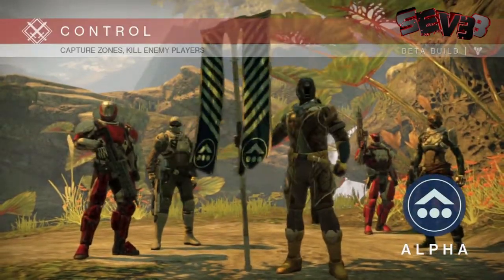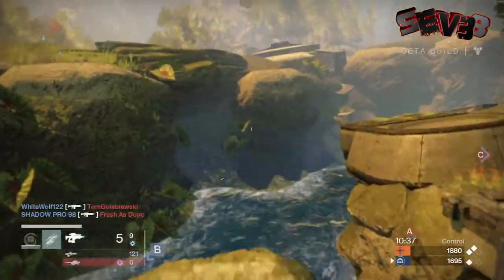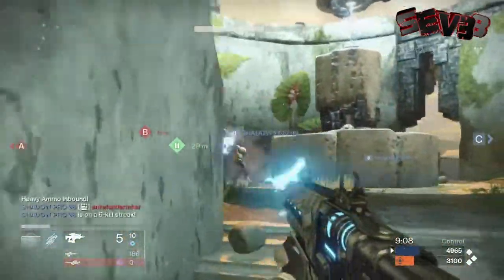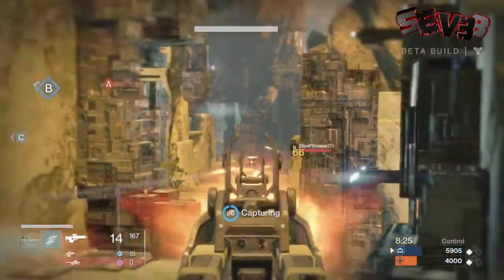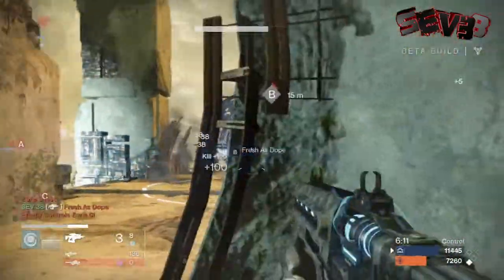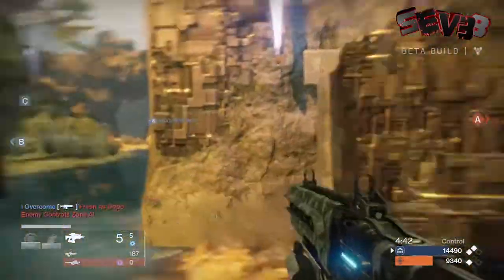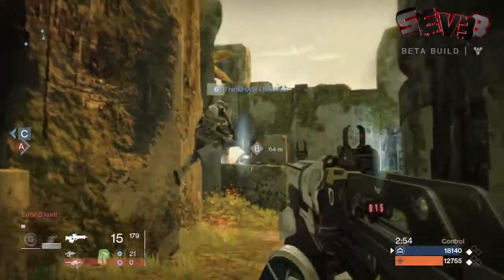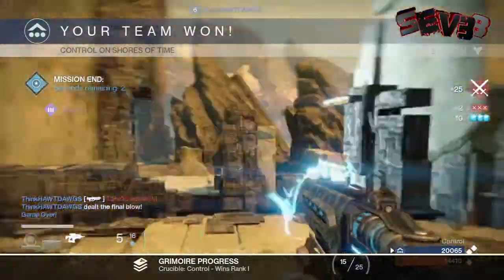DESTINY 30+ KILLS PVP HUNTER BETA GAMEPLAY HD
This was a great match for me that starts out a little slow but picks up the pace as the video goes on. This was some PvP multiplayer gameplay as the hunter where I get over 30+ kills. Anyway, I hope you enjoyed this video!

Destiny Beta played on Xbox 360